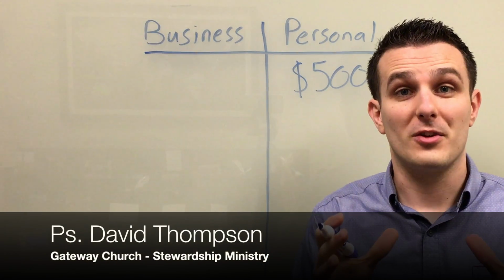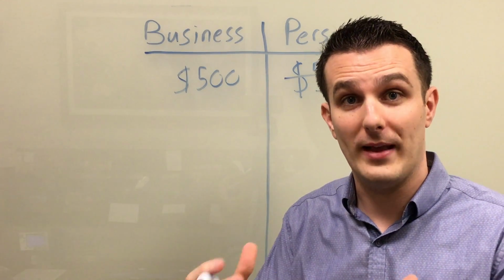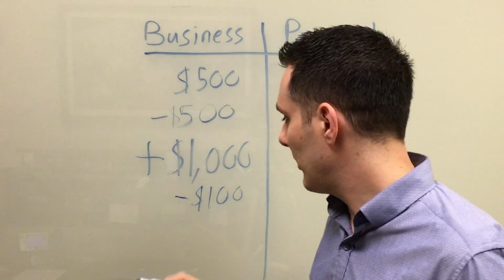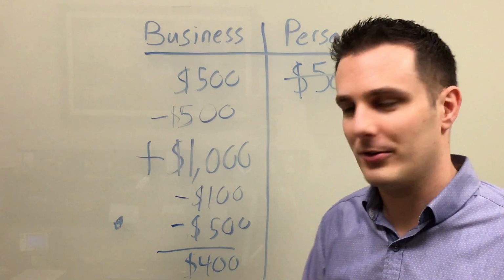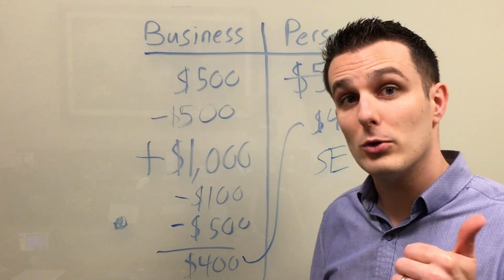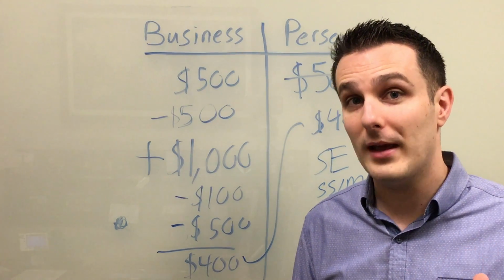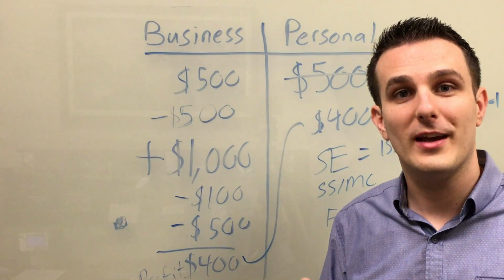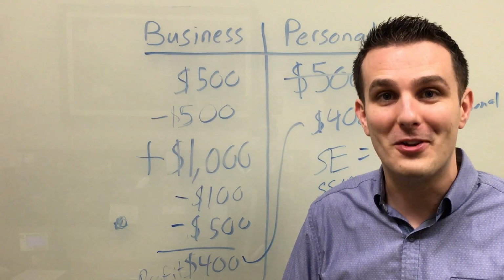How Do I Budget A Small Business? Plus Self Employed Taxes 101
"If you're self-employed, you pay the combined employee and employer amount, which is a 12.4 percent Social Security tax on up to $127,200 of your net earnings and a 2.9 percent Medicare tax on your entire net earnings." -SSA.Gov

Quarterly Business Tax Payments
"The rule is that you must pay your taxes as you go. If at filing time, you have not paid enough income taxes through withholding or quarterly estimated payments, you may have to pay a penalty for underpayment." - TurboTax

Tools:
Budgeting, Debt Snowball, Investing, Creditors